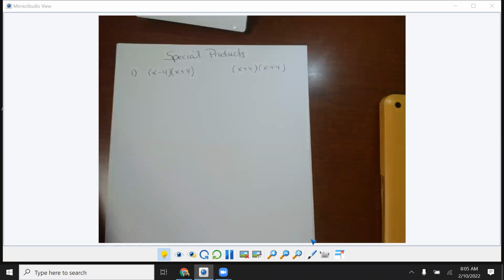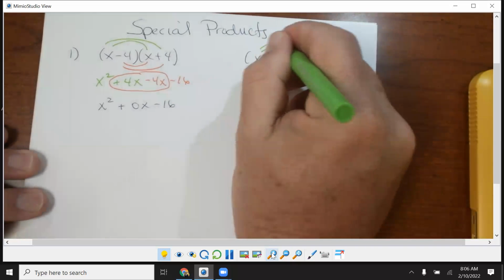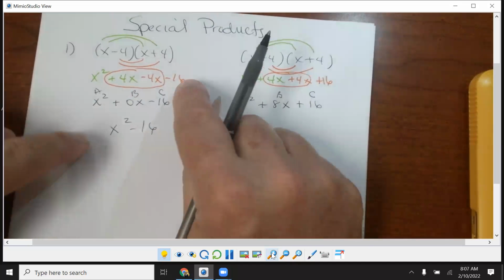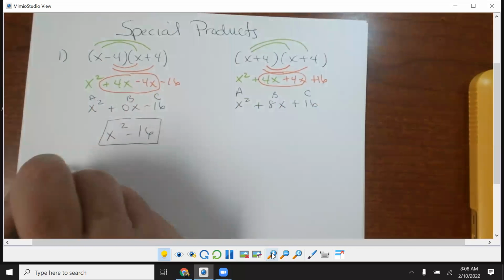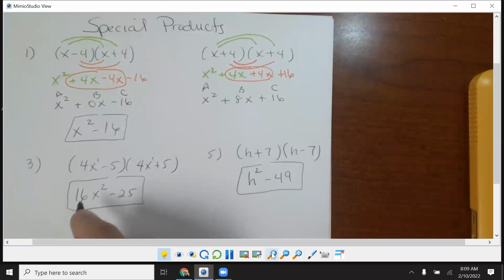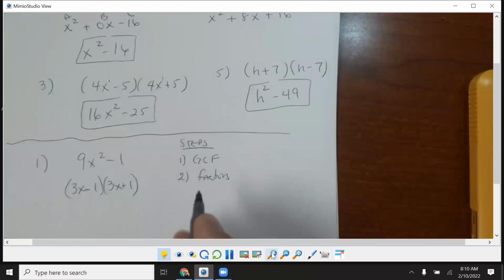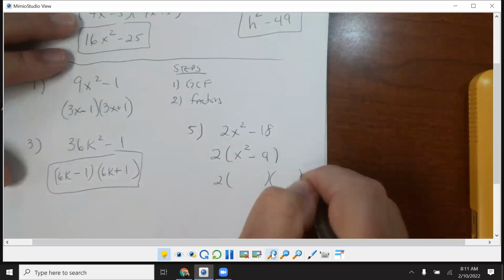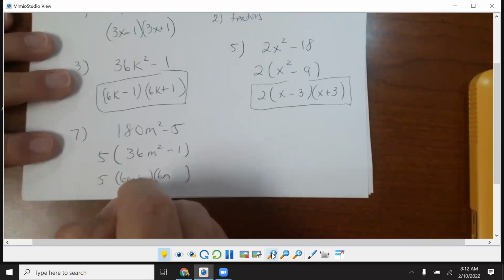Special Product Lecture part 1